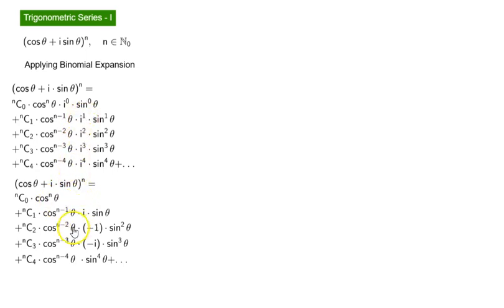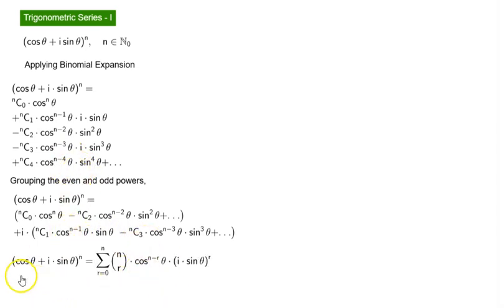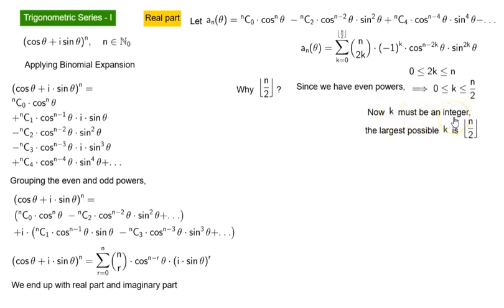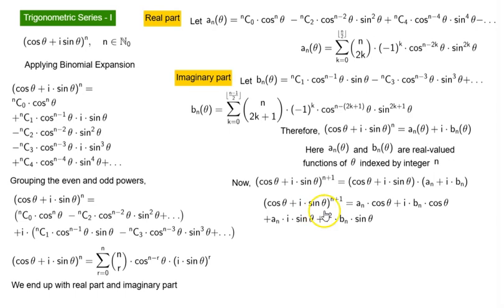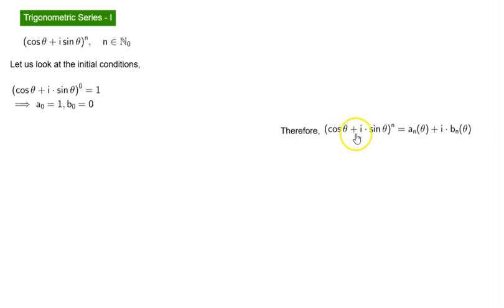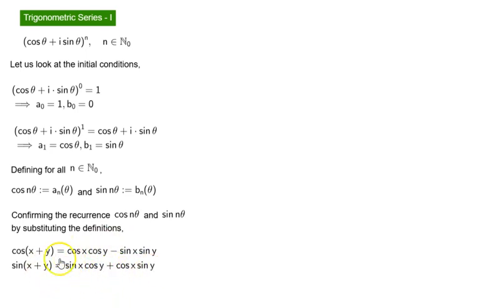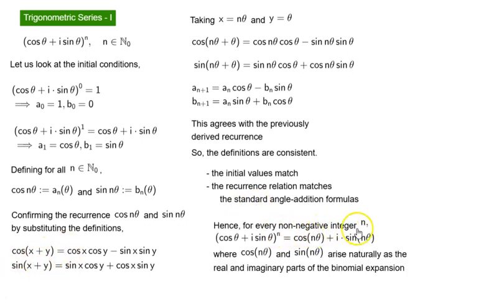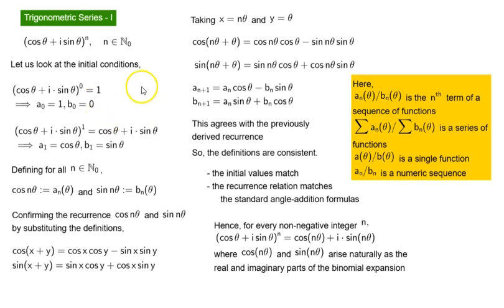048 - Trigonometric Series - I